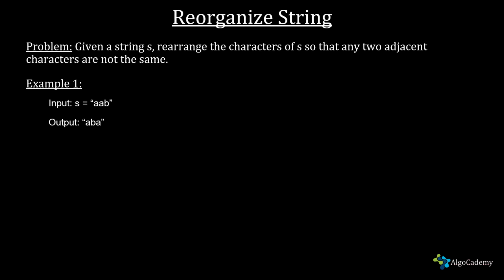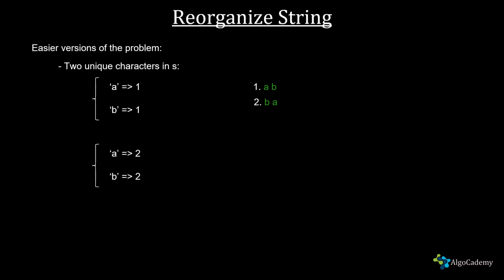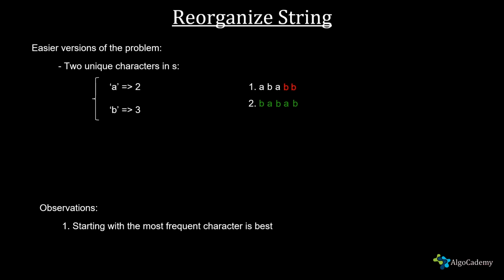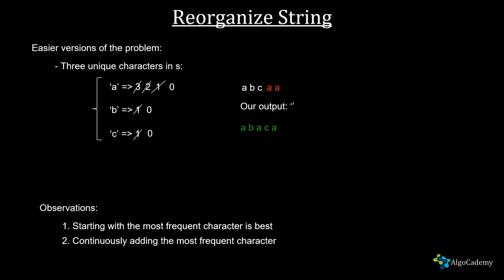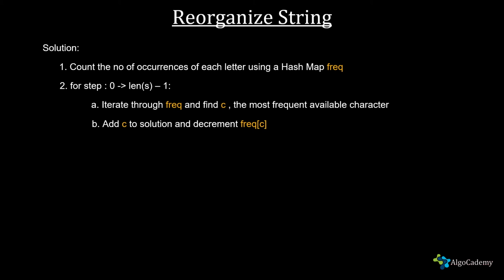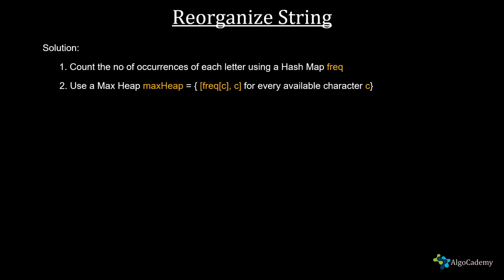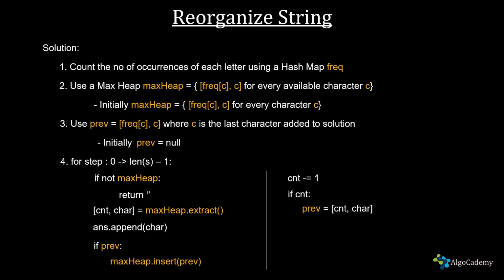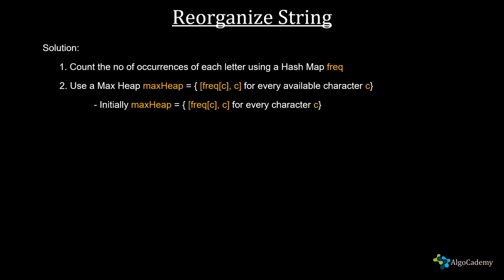Reorganize String: Ace This Tricky Coding Interview Question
Transform your Coding Skills & Land your Dream Tech Job Go From "I Suck at Coding" to Landing Your Dream Job Reorganize String" is a classic coding interview problem that frequently comes up in technical interviews for MAANG companies. In this tutorial, we break down how to approach and solve this problem efficiently, ensuring you understand the logic and implementation needed to ace this question.

🔑 What You’ll Learn:

Problem analysis and understanding requirements
Optimal algorithms to reorganize strings (using heaps/priority queues)
Comprehensive coding walkthrough with edge case discussions
Pro tips to tackle similar string manipulation problems
Enhance your coding interview prep and deepen your understanding of complex problems.

Master interview questions that could land you your dream tech job!